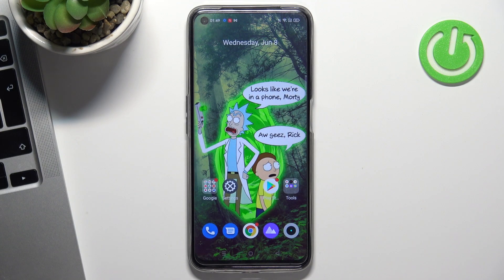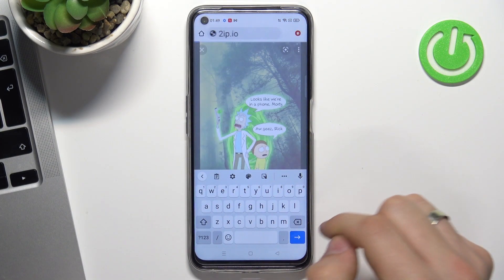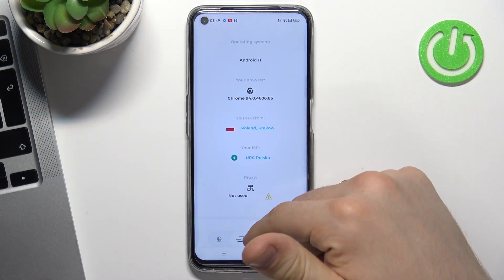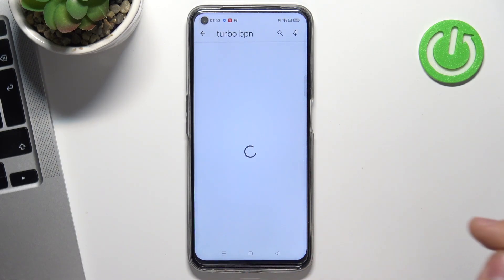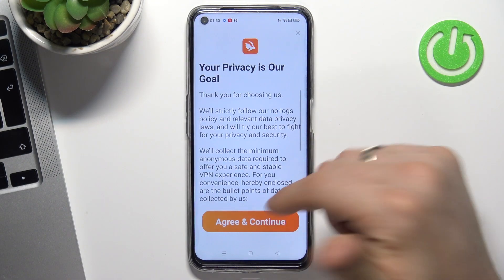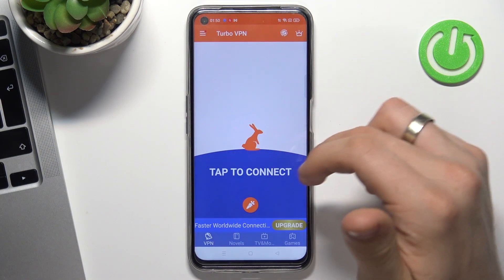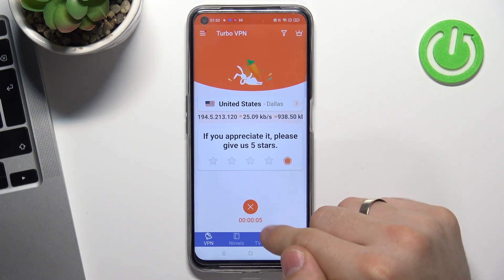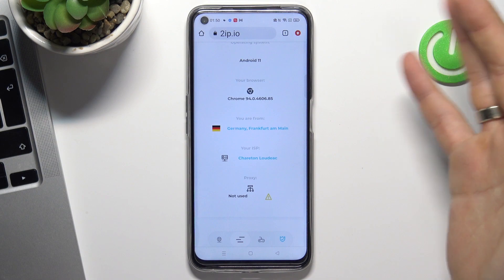How to Install Free VPN in Realme Narzo 50?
How to Download Free VPN in Realme Narzo 50? How to Get Free VPN in Realme Narzo 50? How to Set Up Free VPN in Realme Narzo 50?